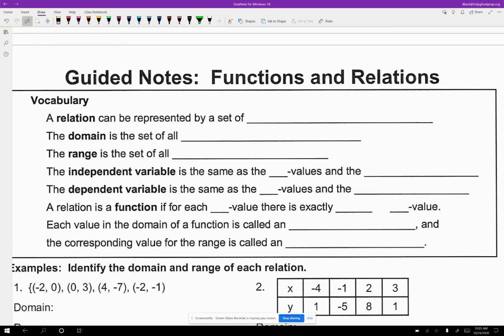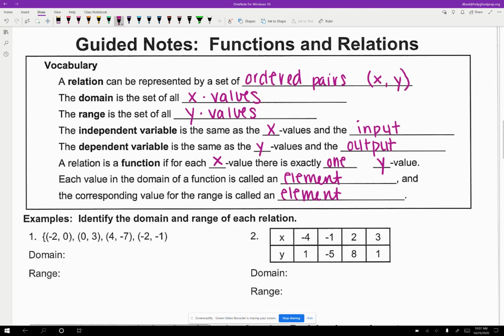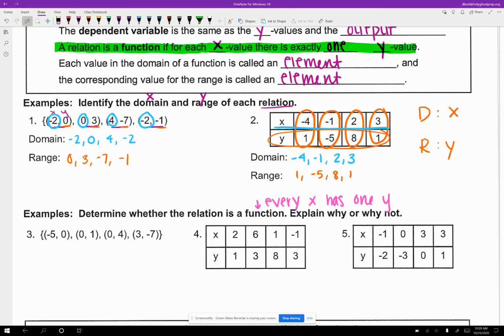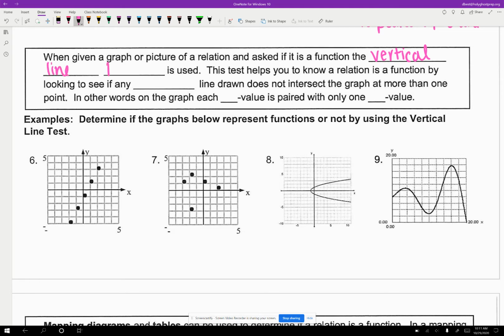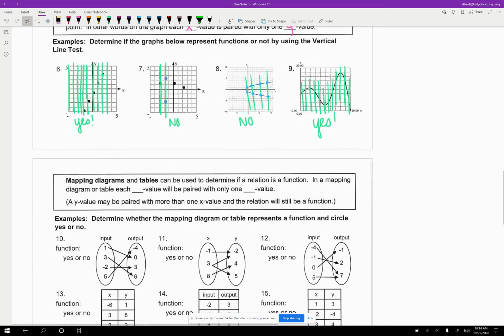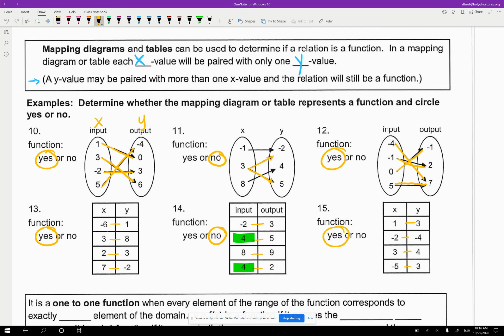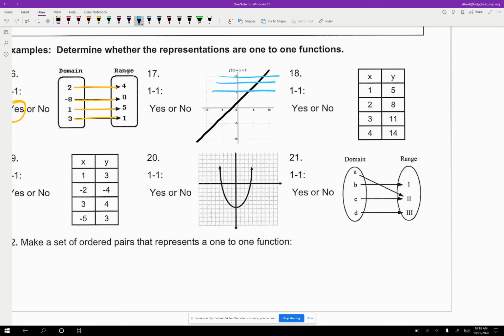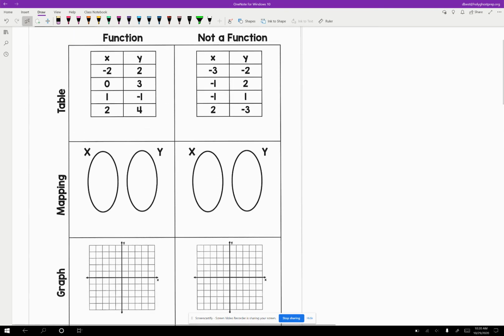3.2 Functions and Relations